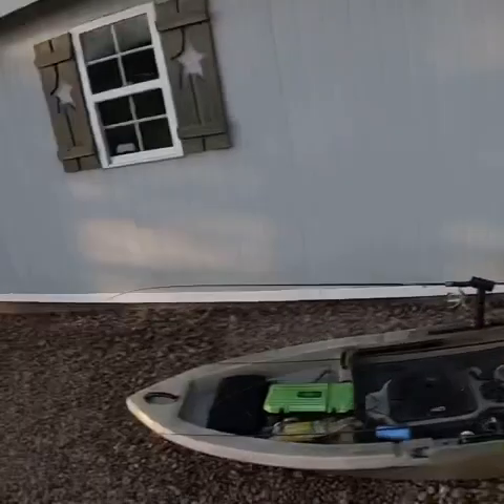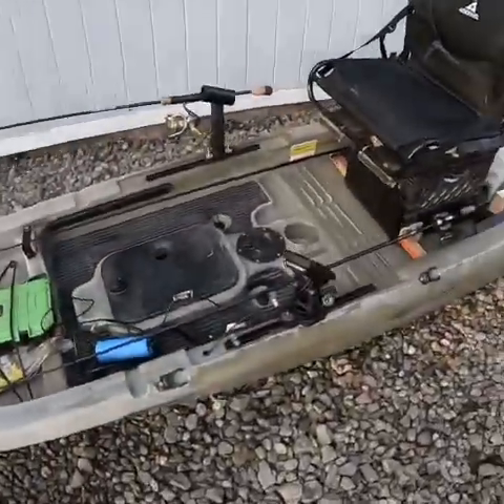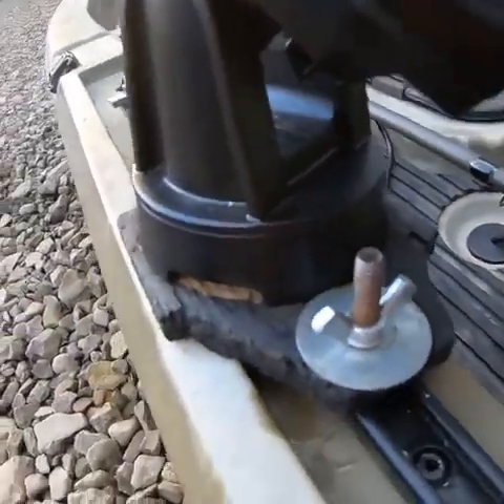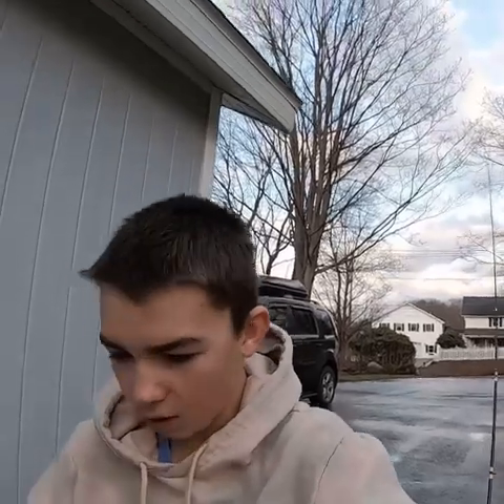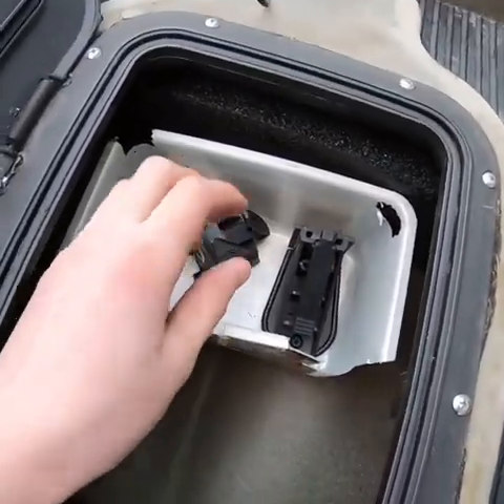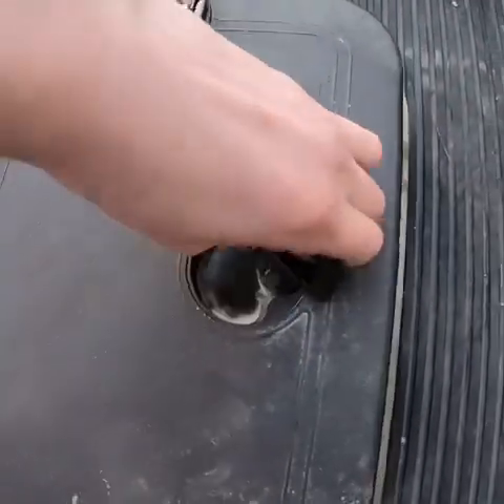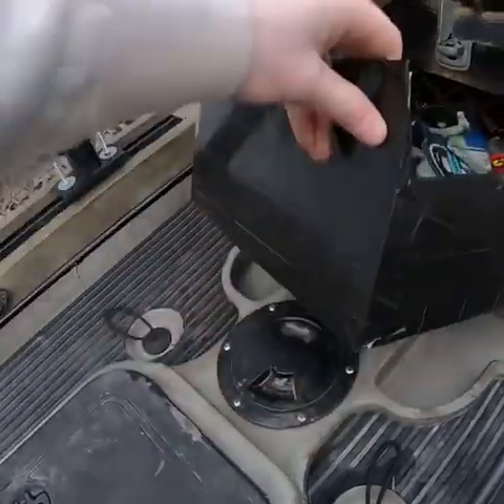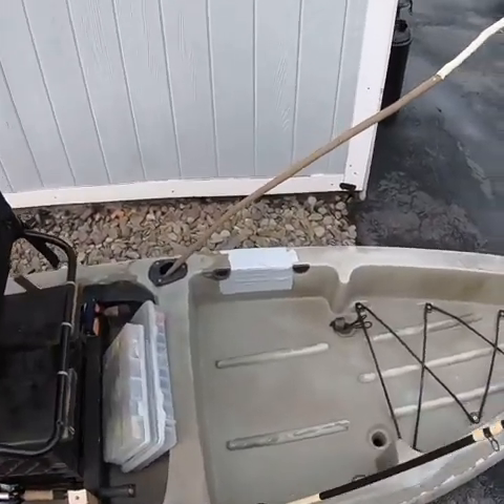Cost free kayak fishing mods.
All of these kayak fishing mods were cost free and they all saved me a lot of money.